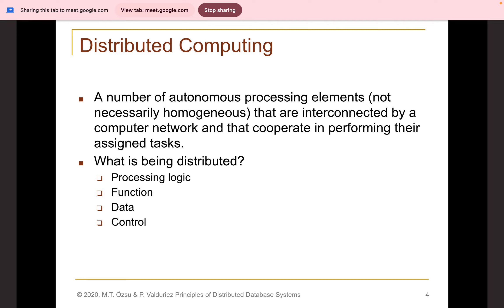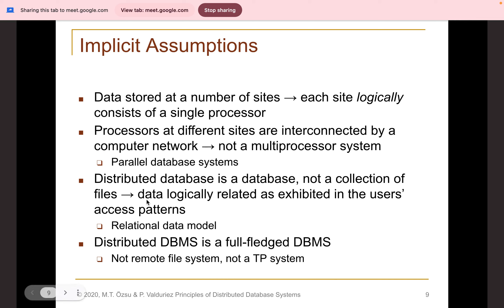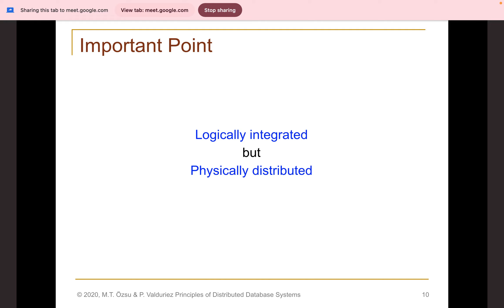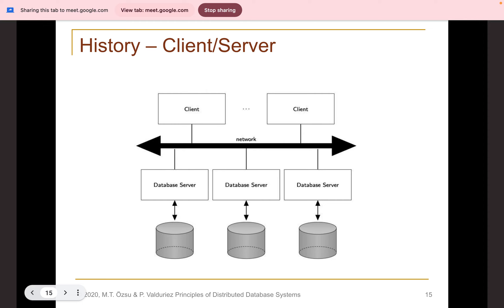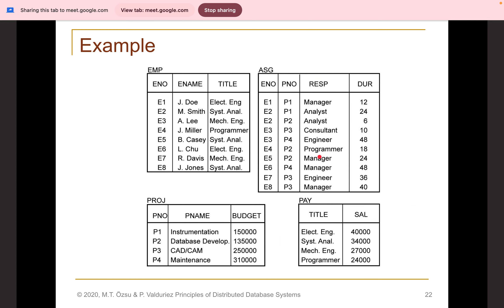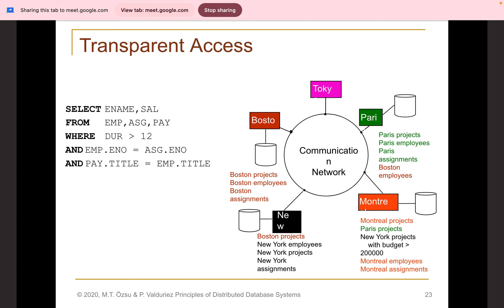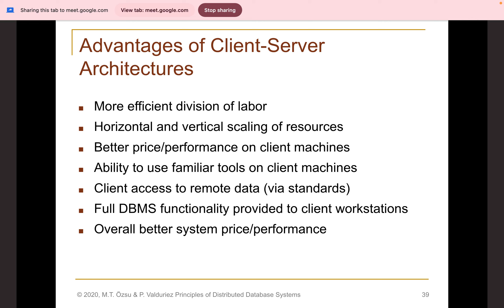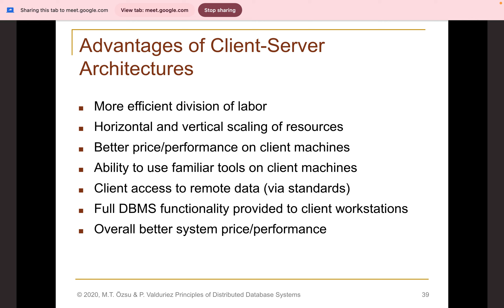What really is Distributed Database System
These are the main topics.